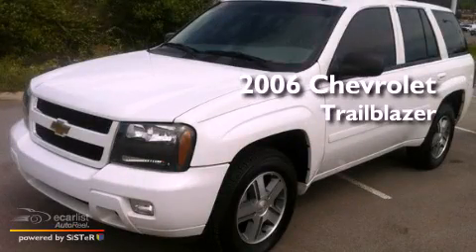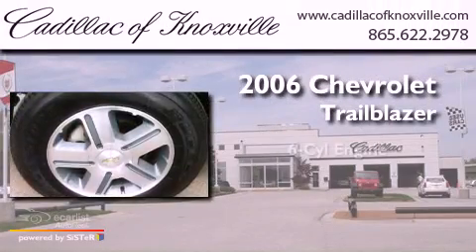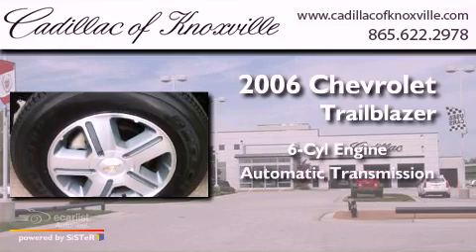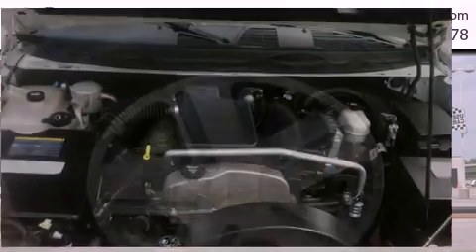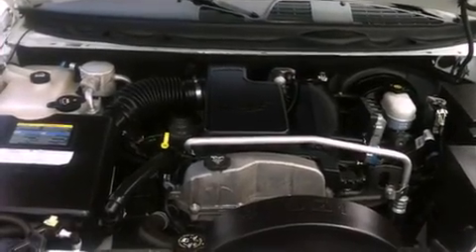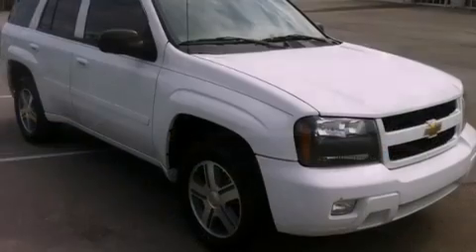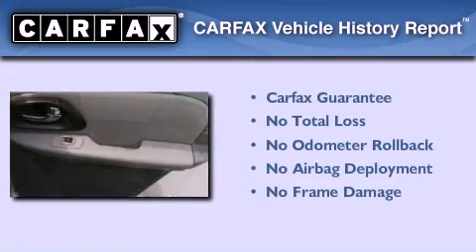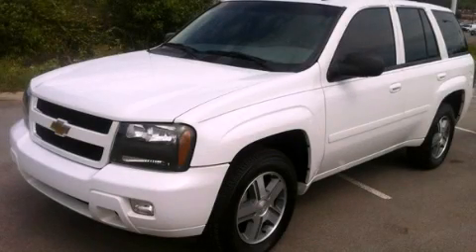2006 Chevrolet Trailblazer Knoxville TN 37922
Year : 2006
 Make : Chevrolet
 Model : Trailblazer

 Trans . : Automatic
 Exterior : White
 Miles : 102,977
 Interior : Other